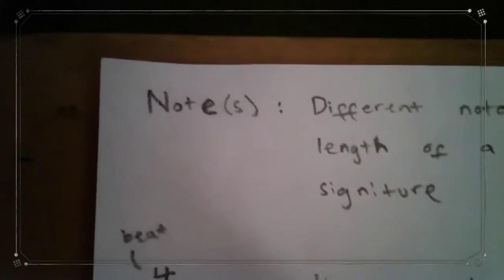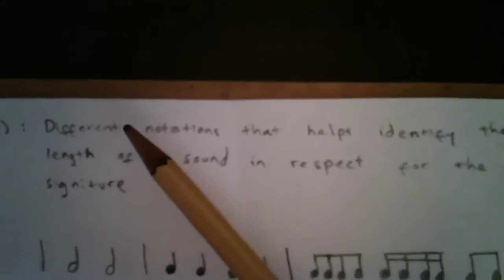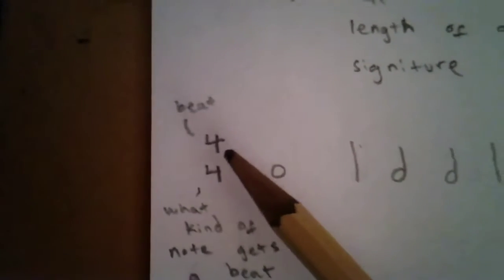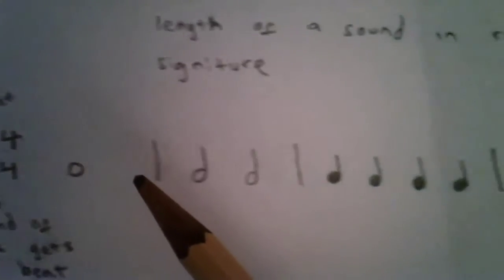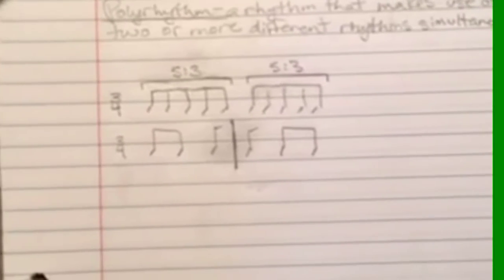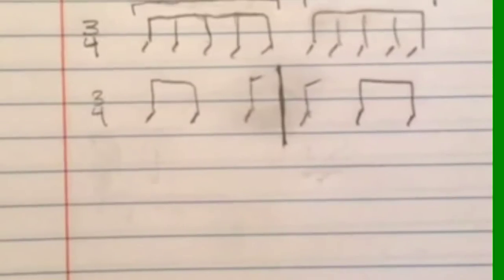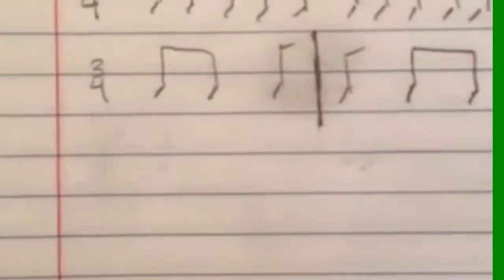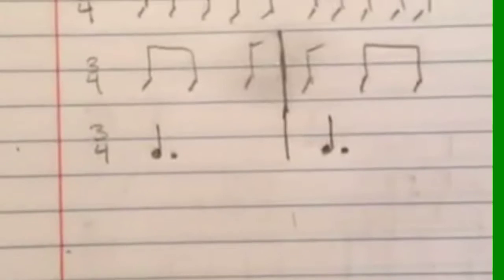Band final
Notes time signatures and rhythms